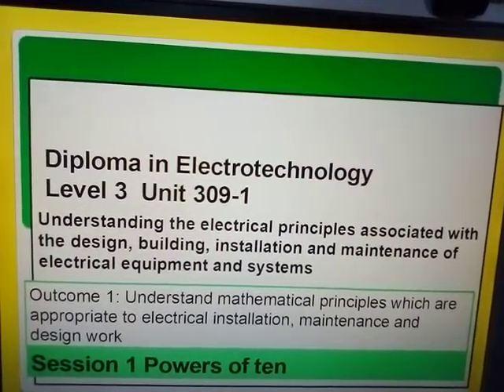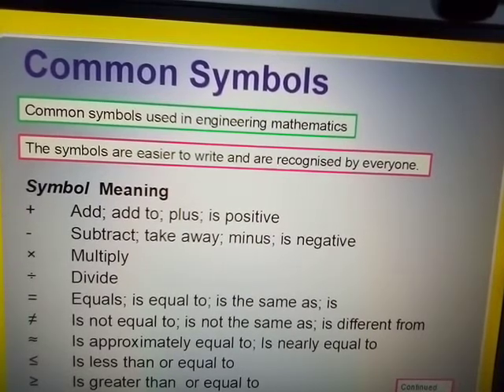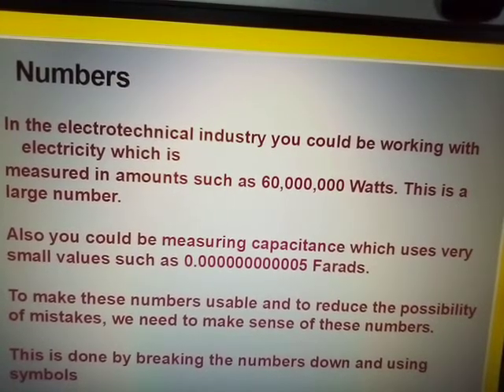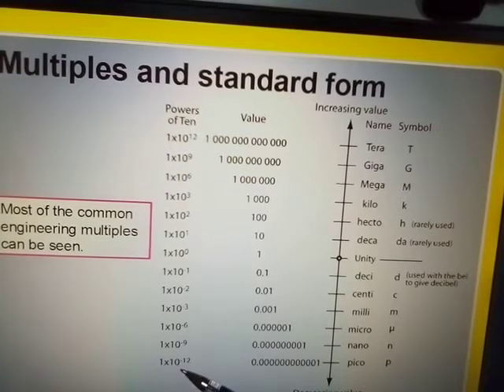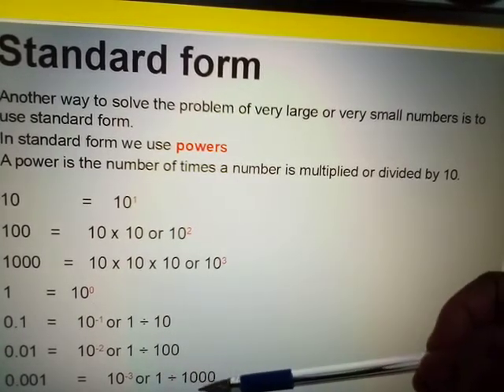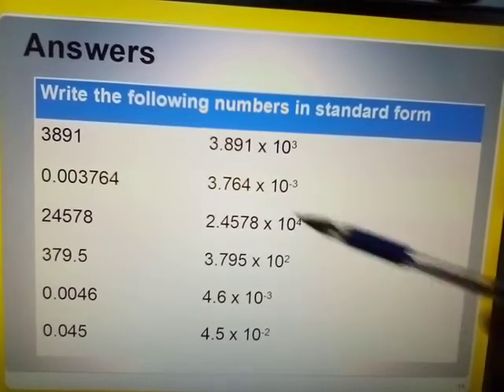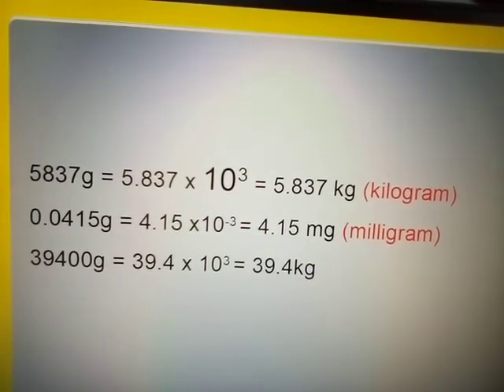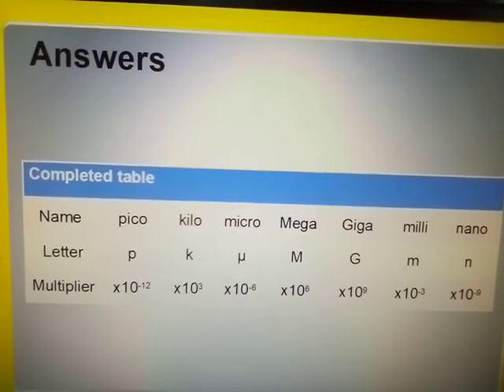Electrical Installation, powers of TENS maths for engineers/Electrical, Electronics.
To provide knowledge as to how to complete an NVQ portfolio in respect  of Electrical Installation.  Plus additional knowledge.